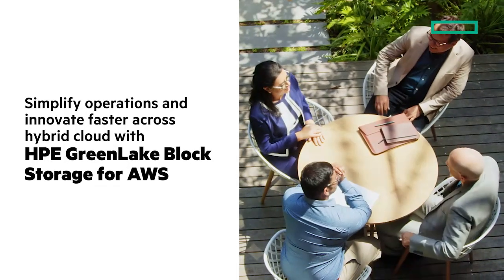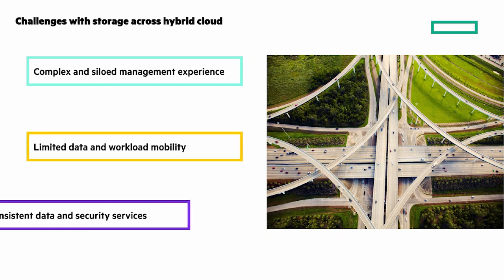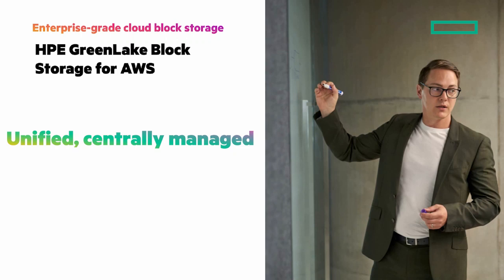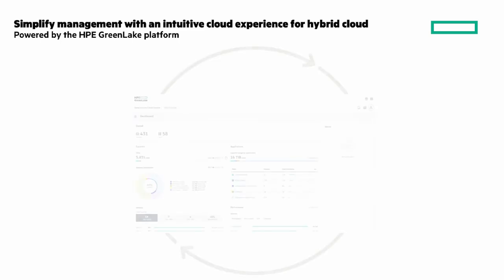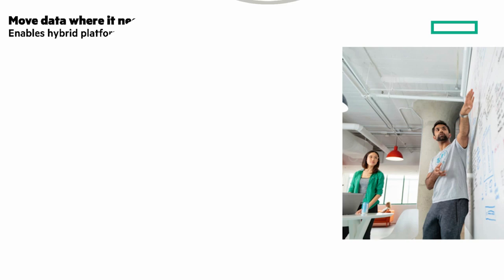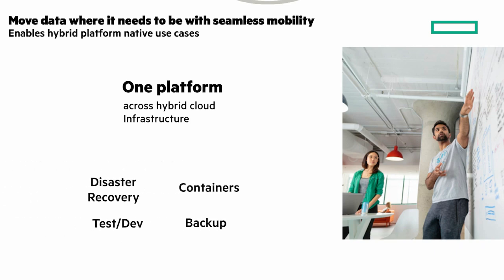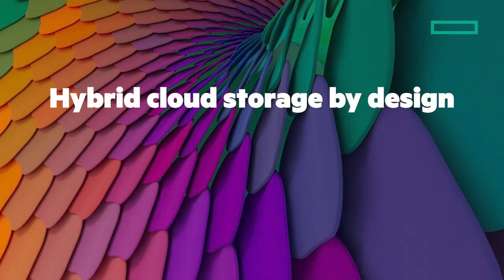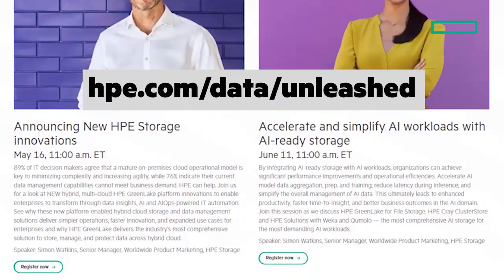New HPE GreenLake Block Storage for AWS | Chalk Talk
This Chalk Talk examines the new HPE GreenLake Block Storage for AWS, a software defined solution that gives an enterprise-grade cloud block-based storage.